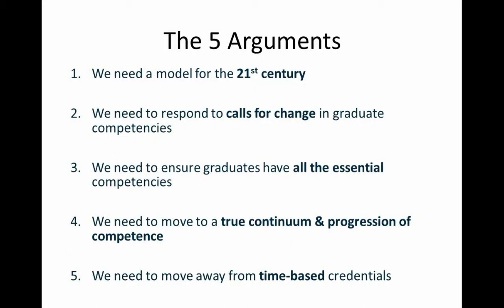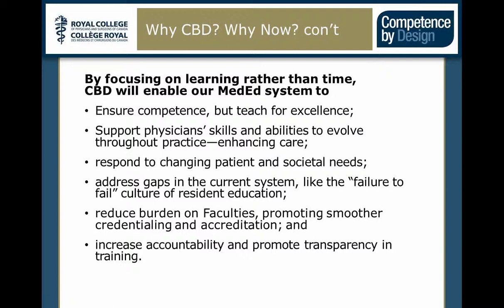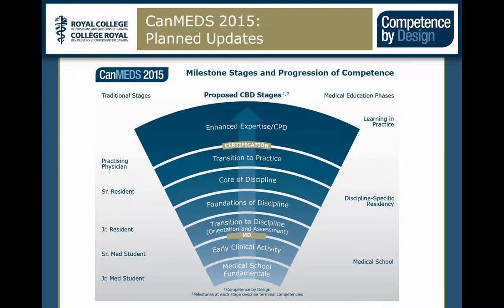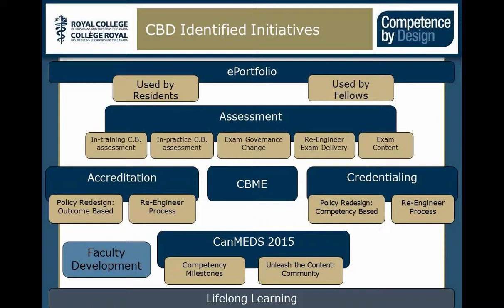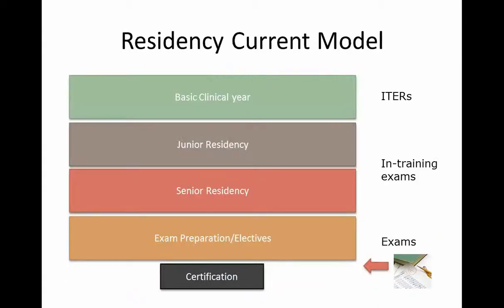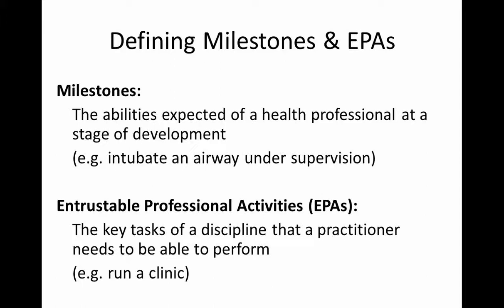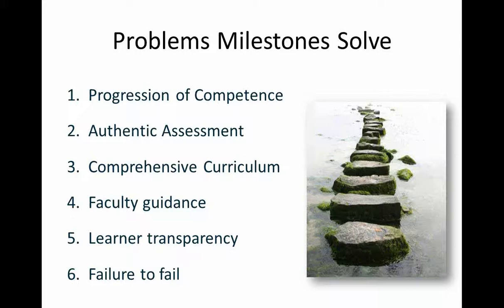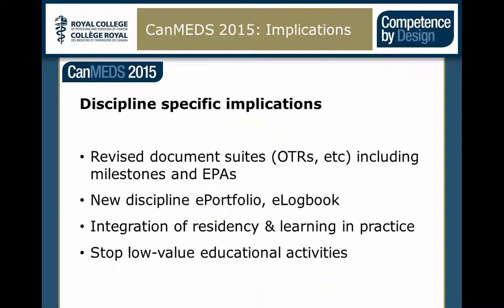Webinar: CBD and CanMEDS 2015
Webinar, Thursday, December 12, 2013. Hosted by: J. Frank MD MA(Ed) FRCPC